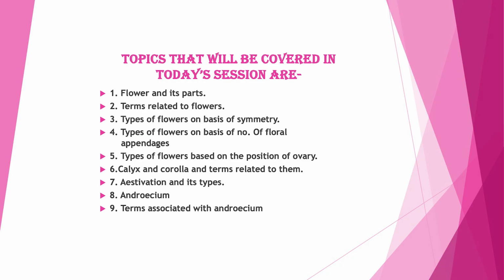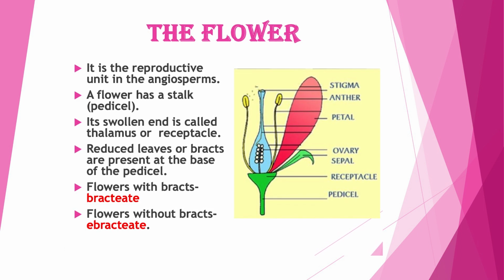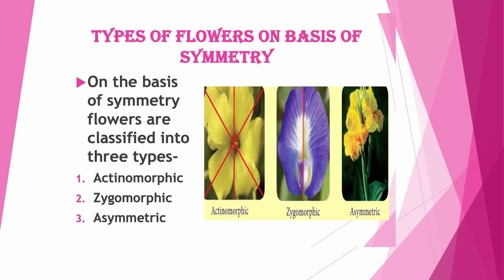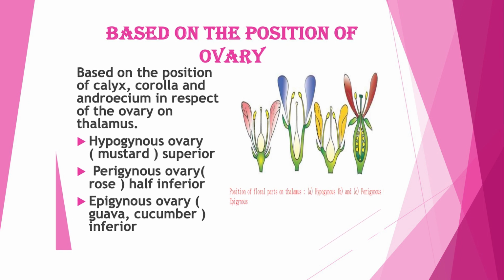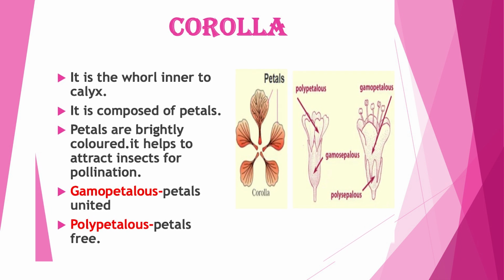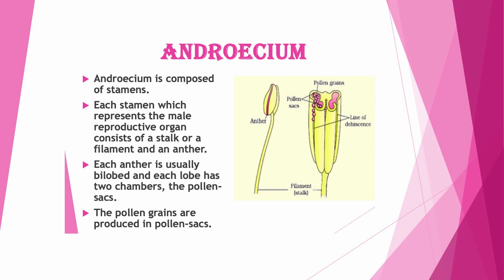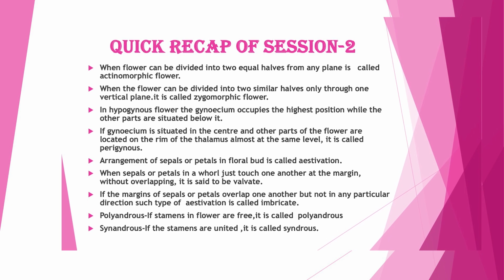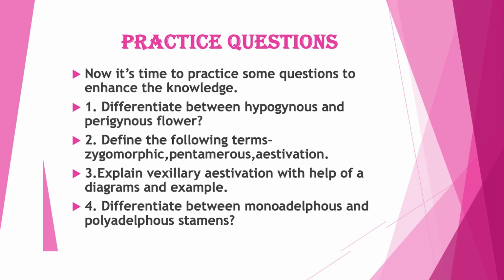MORPHOLOGY OF FLOWERING PLANTS PART-2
MORPHOLOGY OF FLOWERING PLANTS PART-2, CLASS-11